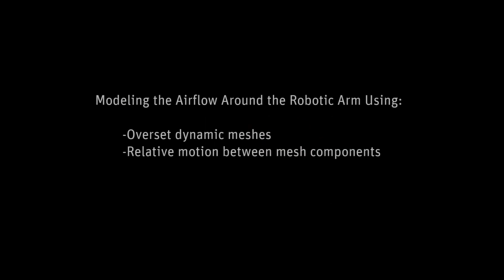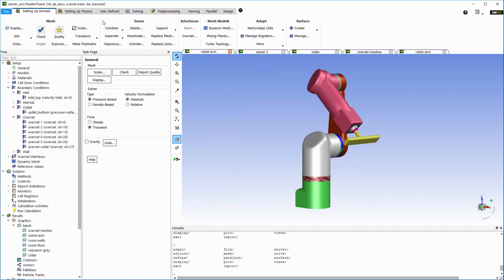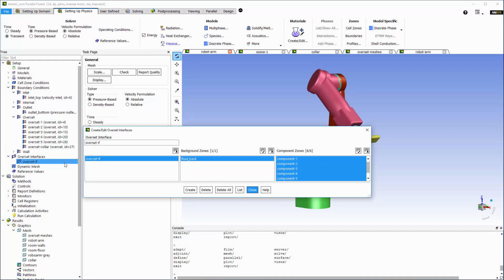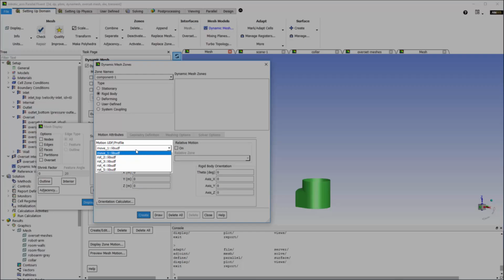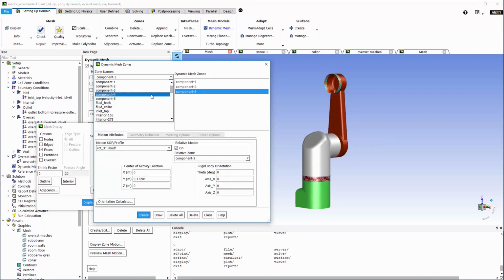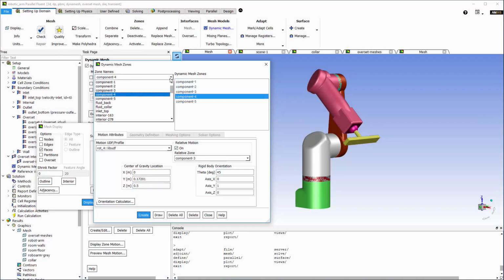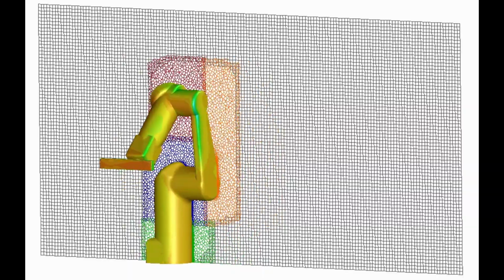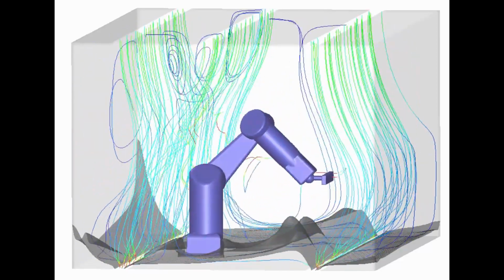ANSYS Fluent: Modeling Robotic Arm Airflow Using Relative Motion of Overset Meshes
This video shows how to use overset meshes and relative mesh-motion capabilities to simulate the airflow around a moving robot arm operating in a clean room environment.

- ANSYS Fluent computational fluid dynamics CFD software includes well validated capabilities to deliver fast, accurate results for the widest range of simulations.